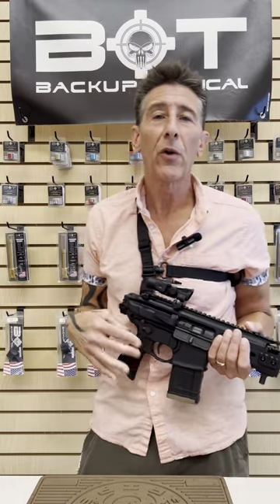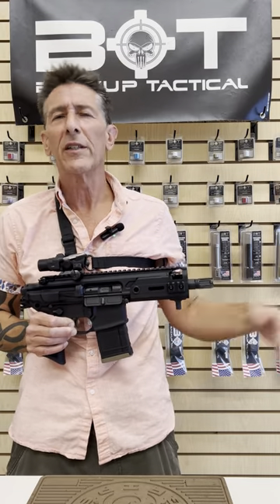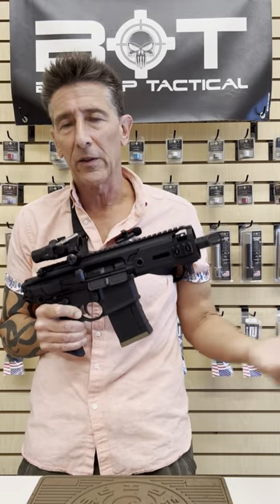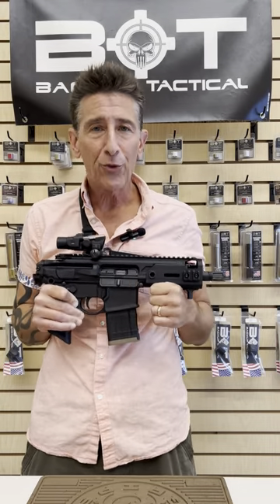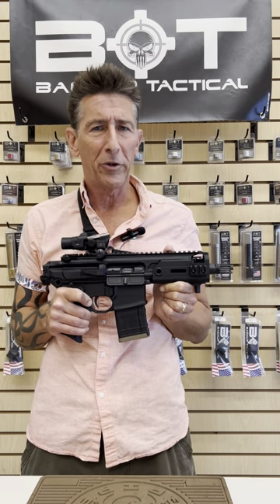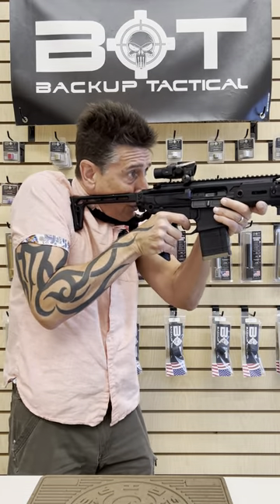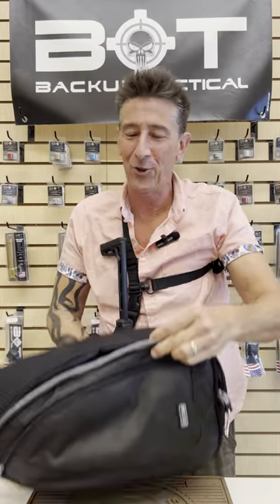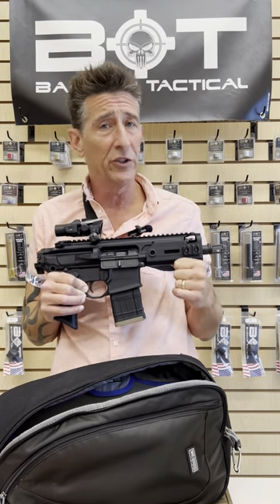2nd Favorite PDW - Sig Rattler 300BLK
Last week I said the Q Honey Badger was my overall favorite PDW. Well this Sig Rattler is my 2nd favorite. If compactness is my number 1 priority, the Sig Rattler might even be my first choice.